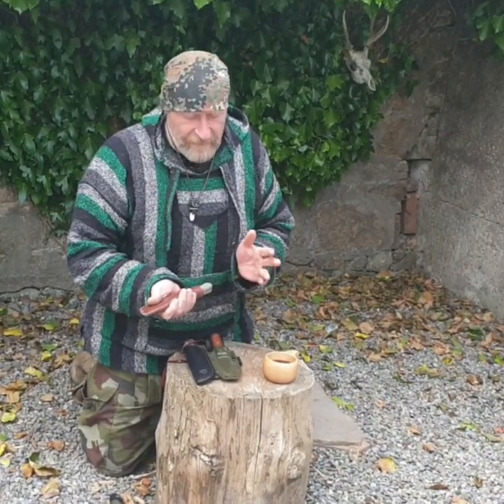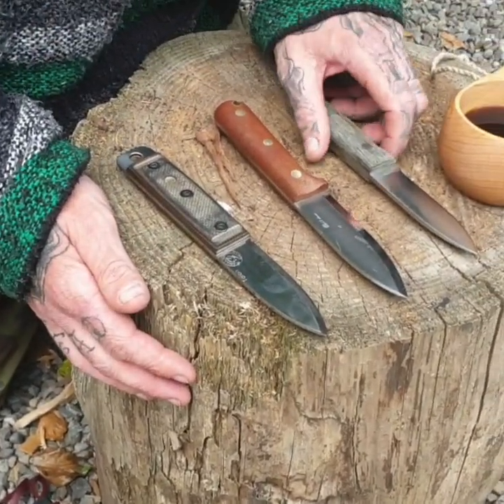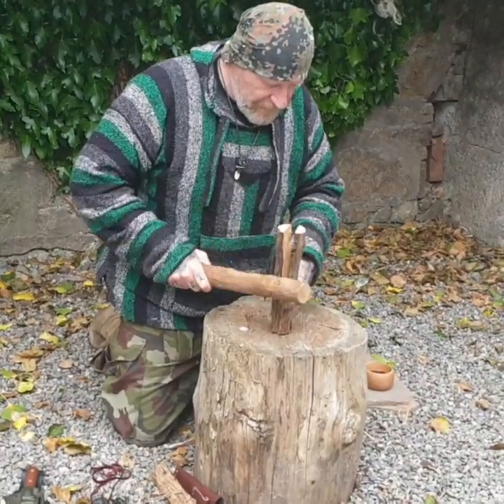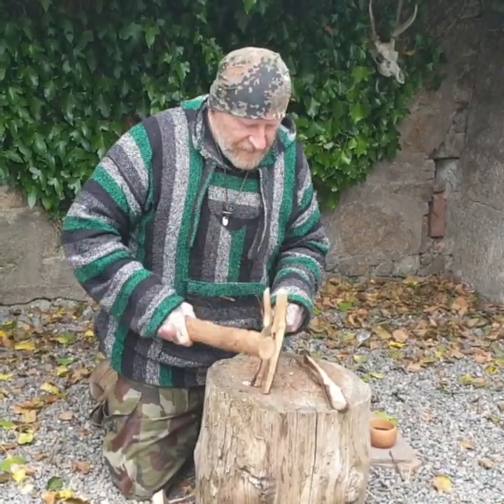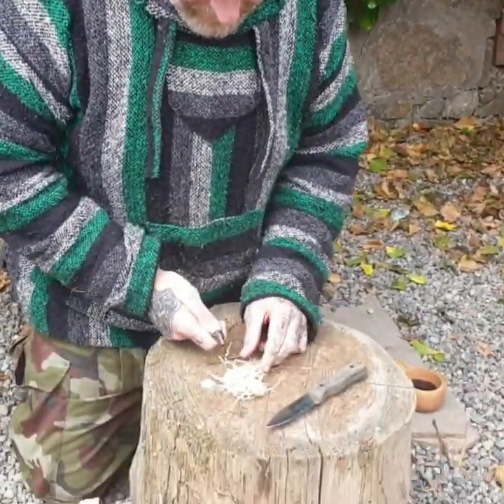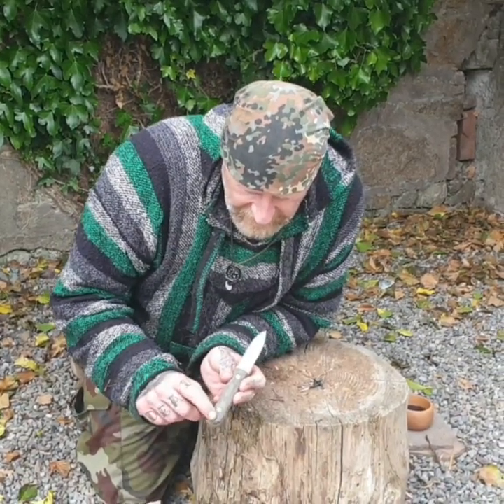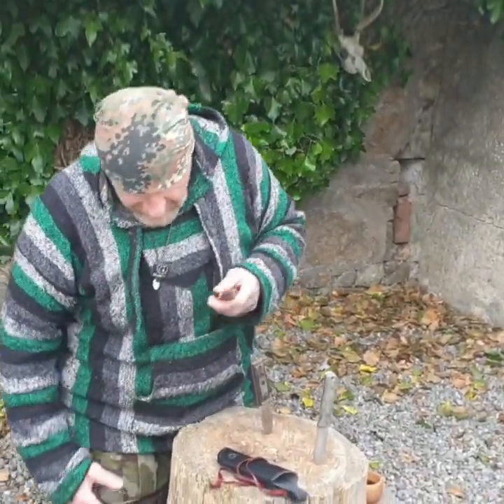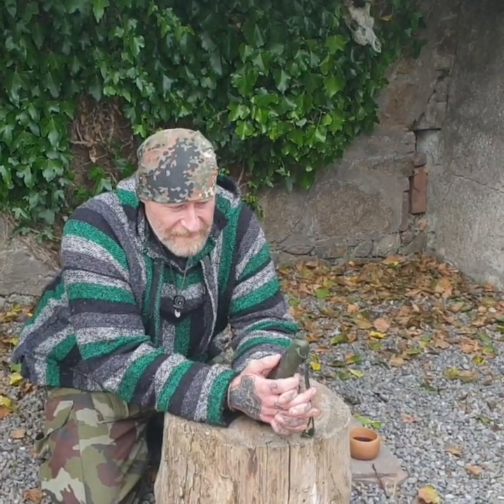Gossman Polaris in AEBL Stainless steel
In this video we give you my initial review of the Gossman Polaris knife